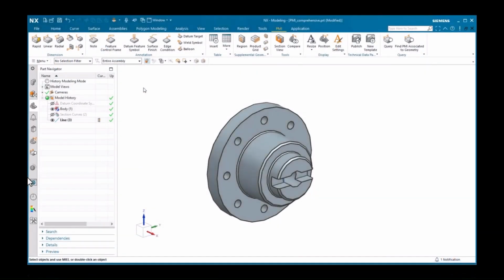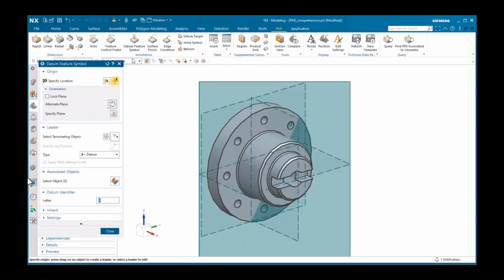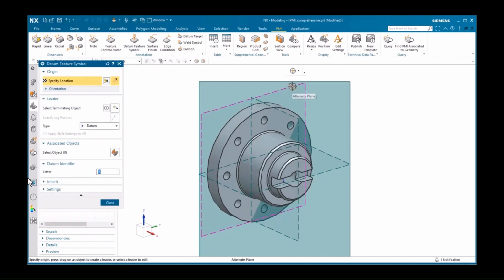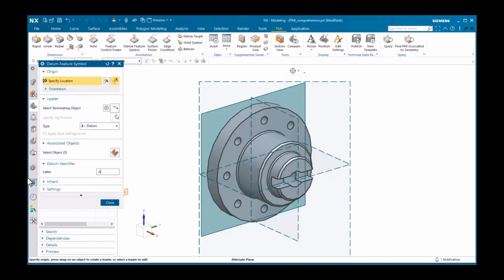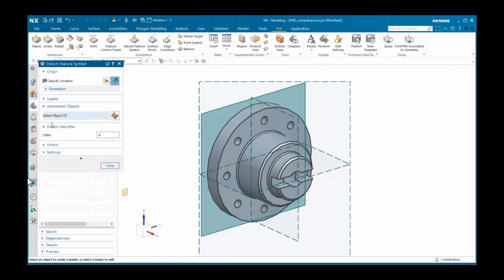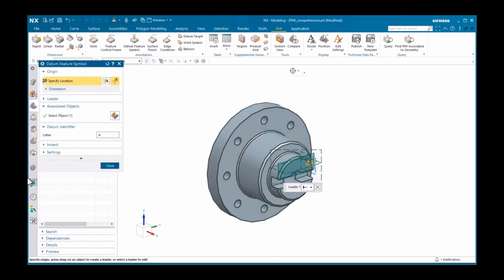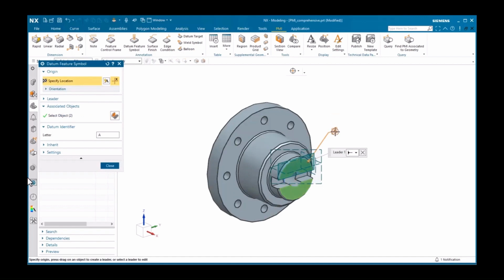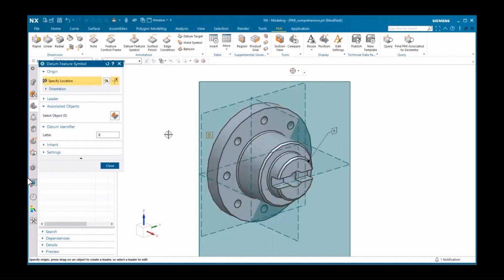How to use PMI Datum Feature Symbols | Siemens NX prior version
Explore the power of PMI Datum Feature Symbols in Siemens NX!

Learn how to efficiently annotate and communicate critical geometric references in your CAD models for precision engineering and manufacturing.

Explore the Playlists to learn –

For training and certification or for any query, please write us or